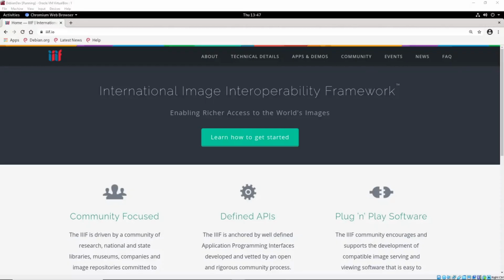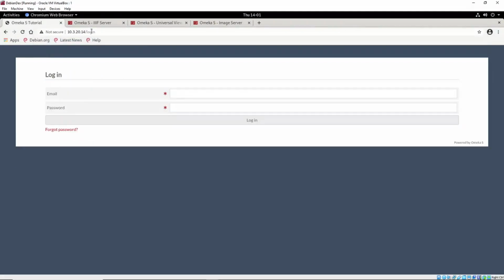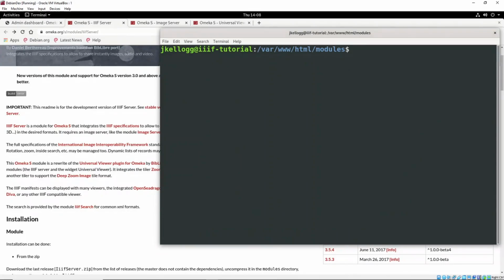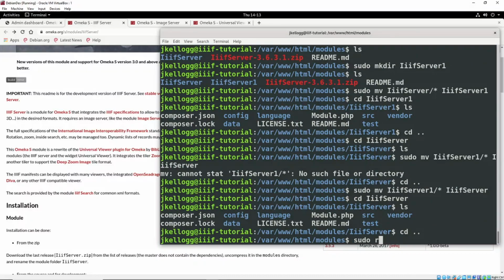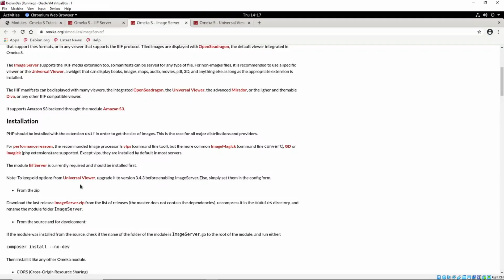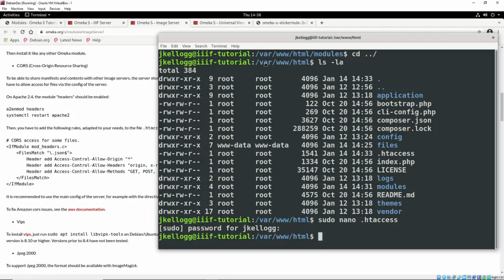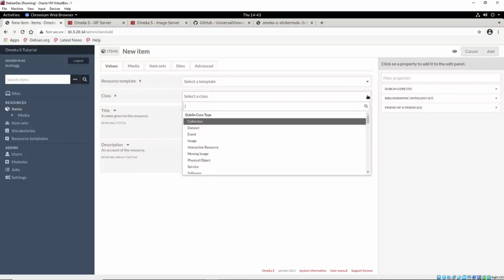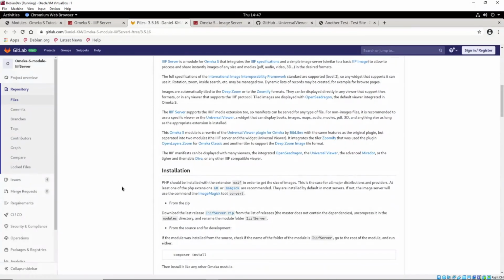Omeka S: Building IIIF Compliance with IIIFServer, ImageServer, & UniversalViewer Modules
In this video we'll walk through the steps of making an Omeka S installation IIIF compliant with the IIIFServer, ImageServer, & UniversalViewed modules.  We'll go over how to identify the version of Omeka S you are using, and then select the appropriate module download for that version.  The commands used for this are specific to Debian 10 and the apt repository.  Other Debian derivatives, such as Ubuntu, will likely work with these instructions as long as that environment is configured to use the apt repository (but I haven't tested that to know for sure).